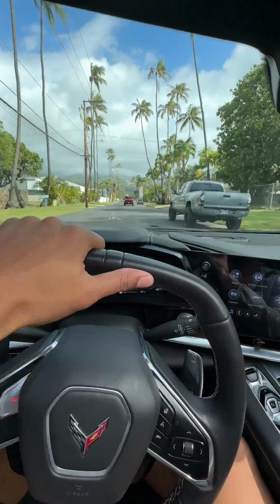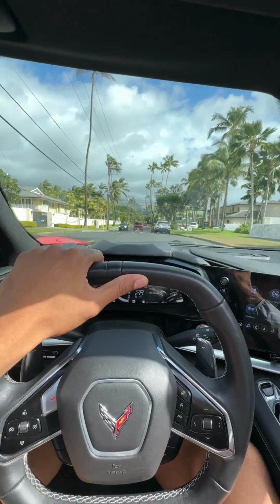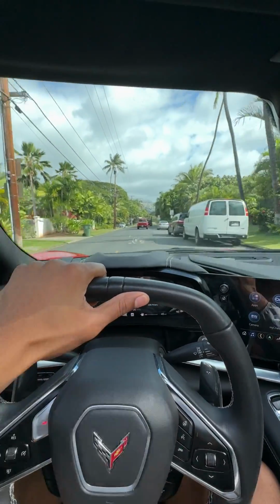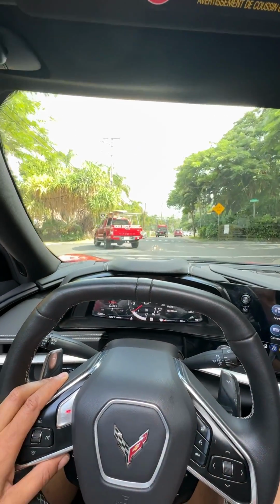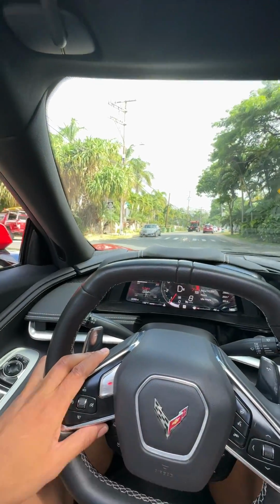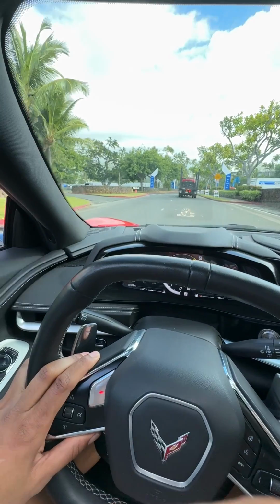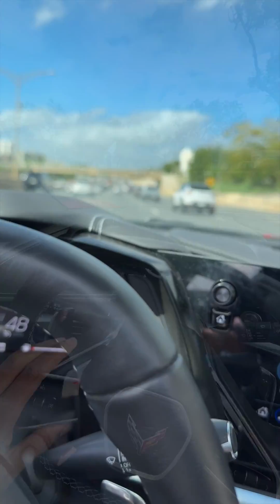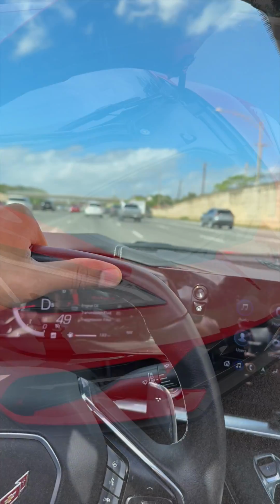How To Finance a Car With No Money Down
Financing a car with no money down can be challenging, but it's not impossible. Here are some strategies to consider when looking to finance a car without making a down payment:

Good Credit History:

Having a good credit history can increase your chances of securing a no-money-down auto loan. Lenders may be more willing to offer favorable terms to borrowers with strong credit.
Explore Lenders Offering Zero-Down Financing:

Some lenders specialize in providing zero-down financing options. Research and explore lenders that offer this type of financing. Keep in mind that interest rates may be higher in such cases.
Dealer Incentives:

Dealerships often run promotions and incentives, including zero-down financing. Keep an eye on special offers and financing deals from dealerships, especially during sales events.
Negotiate the Price:

Negotiating the purchase price of the car can indirectly affect your down payment. If you can negotiate a lower price, it may be easier to secure financing without needing a down payment.
Use a Trade-In:

If you have a vehicle to trade in, its value can be applied as part or all of the down payment. This is known as a trade-in allowance, and it can help you avoid making a cash down payment.
Look for First-Time Buyer Programs:

Some lenders and dealerships offer special financing programs for first-time buyers that may include no-money-down options. Explore these programs to see if you qualify.
Consider a Lease:

Leasing a car often requires a lower upfront cost compared to purchasing. While you won't own the car at the end of the lease, it can be a way to get into a vehicle without a significant down payment.
Get a Co-Signer:

Having a co-signer with a good credit history may improve your chances of qualifying for a loan without a down payment. The co-signer's creditworthiness can strengthen your application.
Join a Credit Union:

Credit unions may offer more flexible terms and lower interest rates. Some credit unions provide auto loans with no money down or minimal down payment requirements.
Check for Manufacturer Incentives:

Car manufacturers occasionally offer promotions with zero-percent financing or no-money-down options. Check for any ongoing manufacturer incentives that may benefit you.
Military or Employee Discounts:

Some car manufacturers and dealerships offer special financing programs or discounts for military personnel, employees, or certain groups. Check if you qualify for any such programs.
Apply with Multiple Lenders:

Apply with different lenders, including banks, credit unions, and online lenders, to explore various financing options.
It's essential to carefully read the terms of any loan offer, including interest rates, loan duration, and other fees. While it may be possible to finance a car with no money down, keep in mind that your overall loan costs may be higher, and interest rates may be less favorable compared to traditional financing with a down payment.